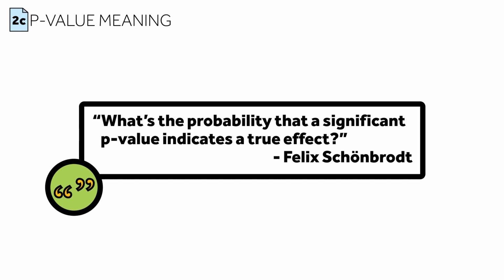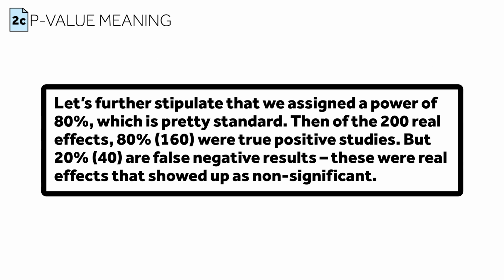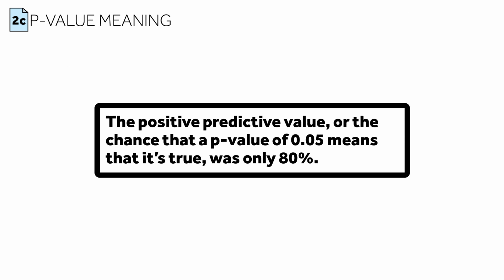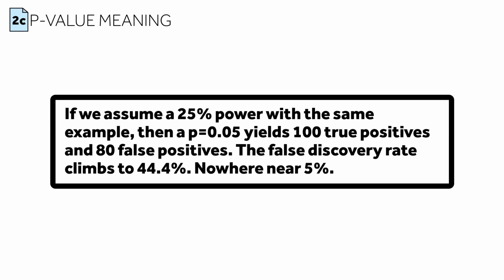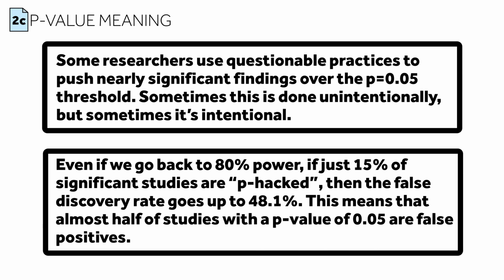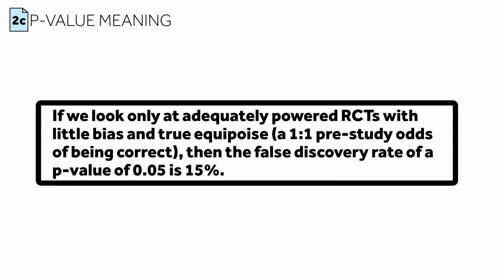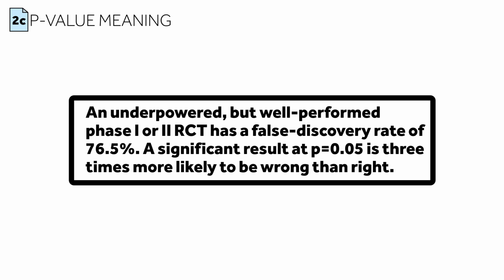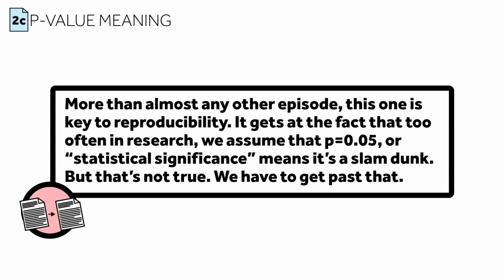Analysis and Reporting Module 2c: P Value Meaning